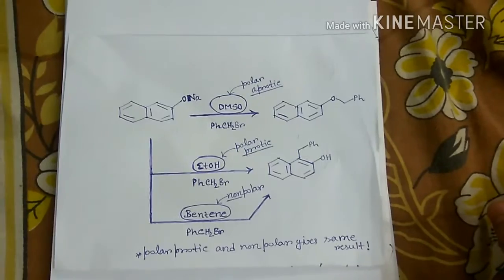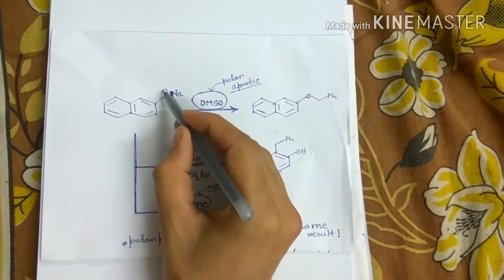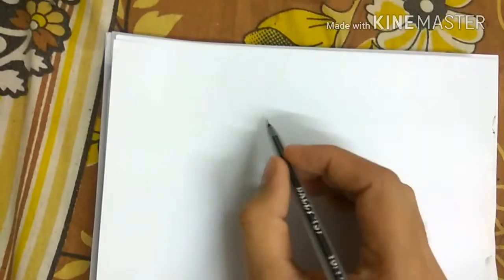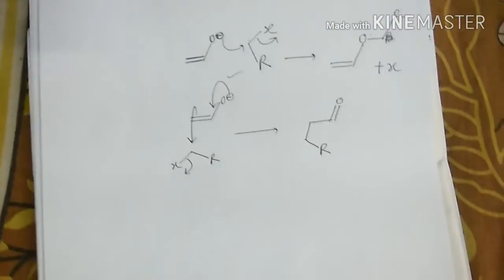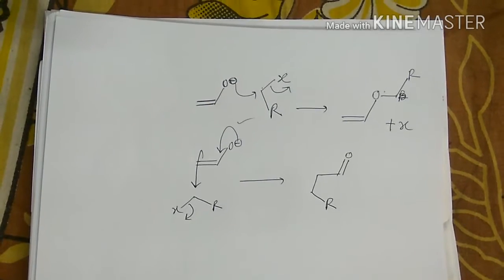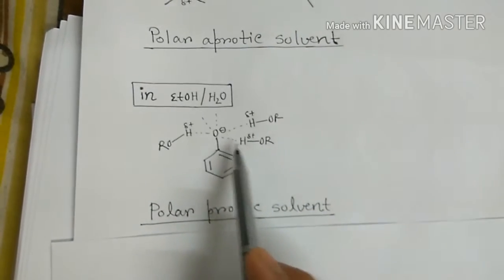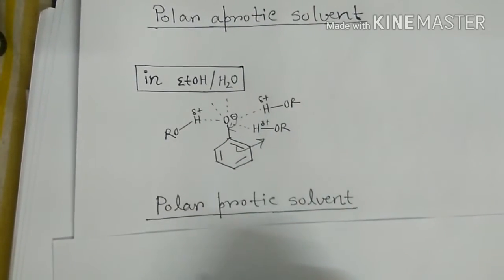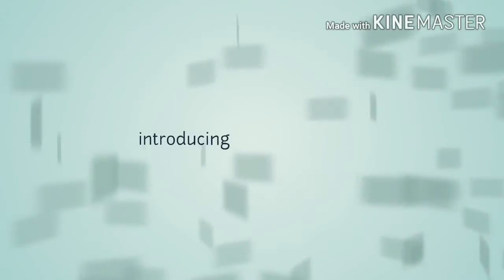Must watch : solvent effect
Why solvent is so important.